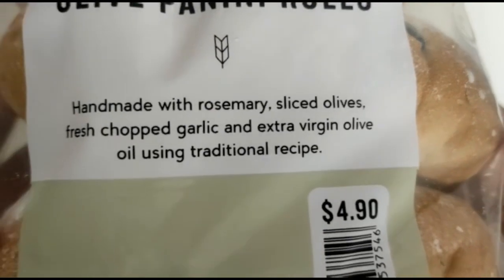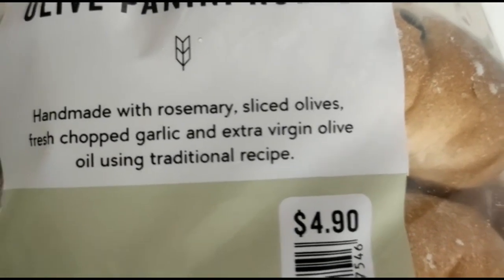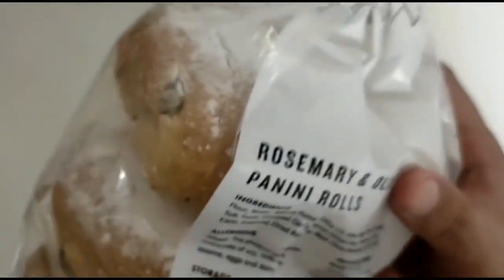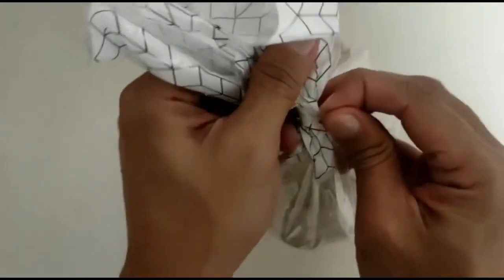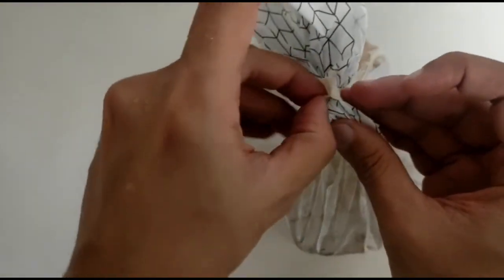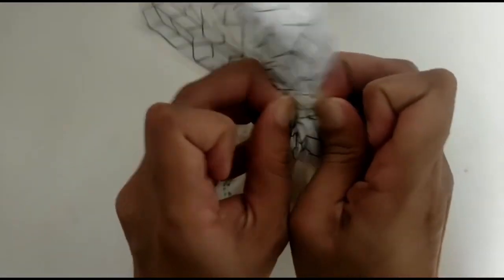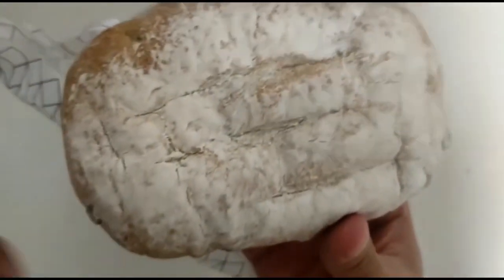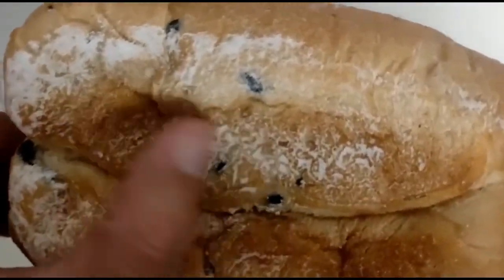Unwrapping Bakeri Rosemary & Olive Panini Rolls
Unwrapping Bakeri Rosemary & Olive Panini Roll

This is not a paid endorsement or advertisement